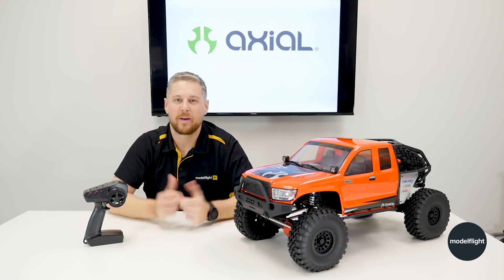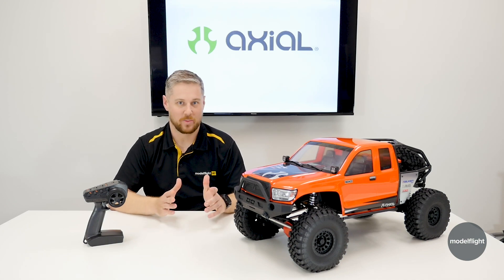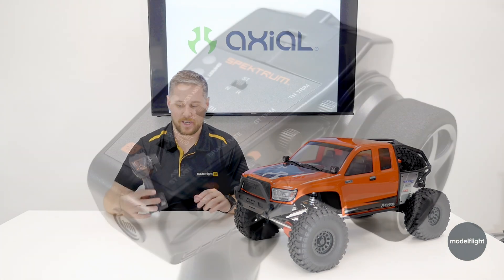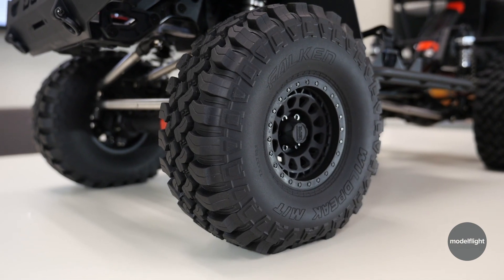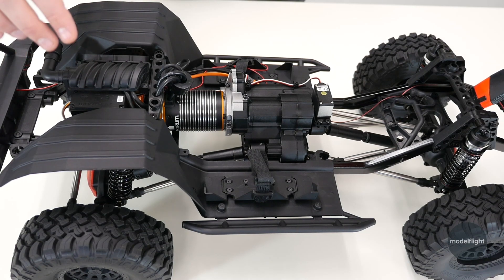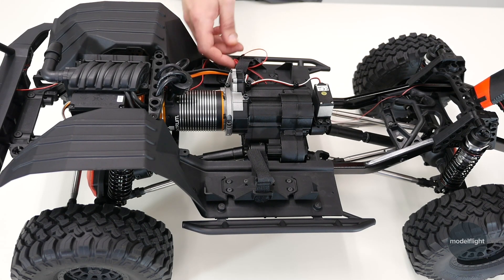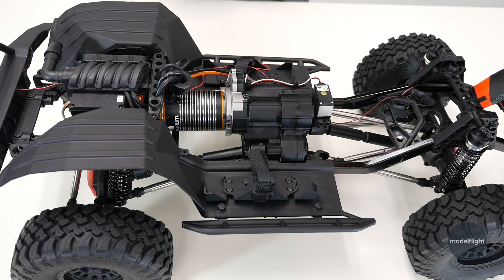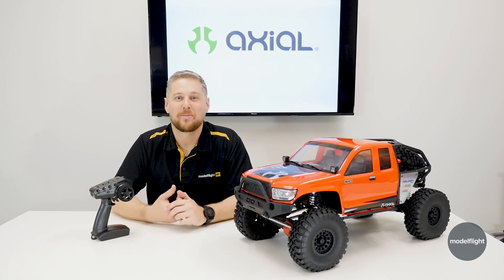NEW Axial SCX6 Trail Honcho RC Crawler | Overview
Pre-Order the Axial SCX6 Trail Honcho Now ⤵

The Axial 1/6 scale SCX6 4WD line-up has expanded with the insanely popular Honcho Crawler. With its 2-speed transmission and powerful Spektrum Smart electronics, this massive RTR is an absolute beast!